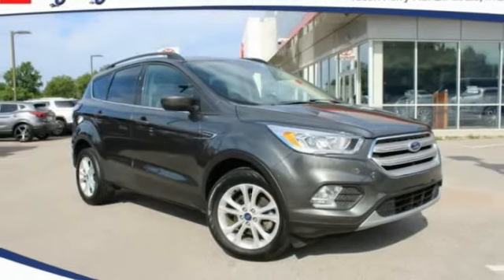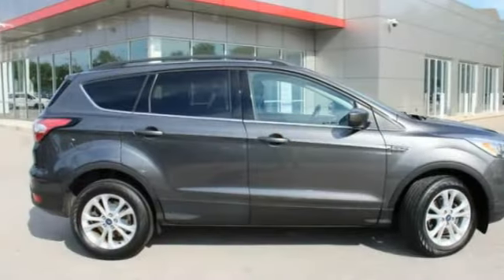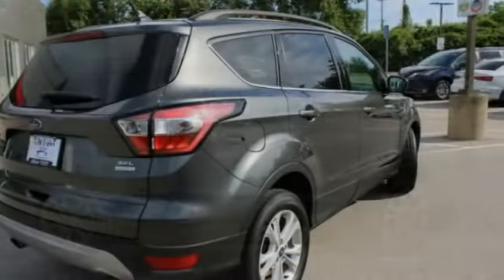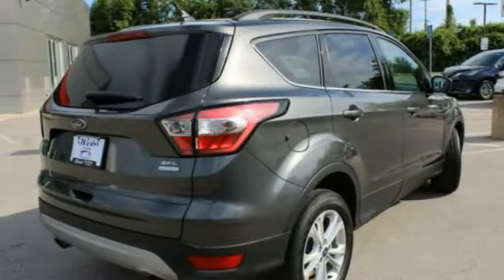2018 Ford Escape St. Louis Missouri P11356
2018 Ford Escape SEL

Weiss Toyota
11771 Tesson Ferry Rd.

Recent Arrival! The Weiss Promise Limited Lifetime Powertrain Warranty is Available On Most All PreOwned Inventory! Ask Dealer For Details.brbrMagnetic 2018 Ford Escape SEL 1.5L EcoBoost FWD 6-Speed AutomaticbrOdometer is 8194 miles below market average! 23/30 City/Highway MPGbrAwards:br * 2018 KBB.com Brand Image Awards * 2018 KBB.com 10 Most Awarded Brands Contact Sales Department to lock in your internet price! Weiss Toyota of South County is located at 11771 Tesson Ferry Rd in St. Louis MO 63128.